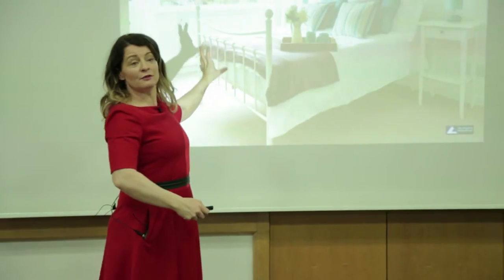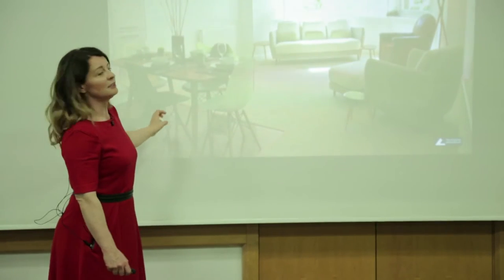Make Money in a Recession + at the Top of the Market Buy to Sell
The Buy to Sell Strategy is a cracking strategy to make serious lumps of cash. This strategy can be delivered successfully in both a rising market (lovely and easy) and also in a recession.
The approach to take is to look at the 'posing' kit. In a rising market, we use /middle of the range' property posing kit, such as Ikea, B & Q, Argos. In a recession, the perceived value (and actual cost) of the posing kit increases - we no longer do middle of the range, but we chose very carefully the 'must haves' that you would see in a fancy House magazine.

So we look at the state of the economy and price high and style high in a recession, and price middle and style middle in a rising market.
Counter intuitive, but important - we are looking at speed of sale as well as the subconscious suggestion of value. By pricing 'middle' in a high market, we sell faster, and so make more money as the costs are less of holding an empty property for sale.
All part of the fun.

The 101 Property Lessons. Packed full of fab FREE property knowledge for you. 102 pages packed full of fab FREE property knowledge for you.

A snippet from Susannah Cole's Mentoring Programme - let us know if you are interested in joining, give us a bell on 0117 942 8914.

Good luck yourself!